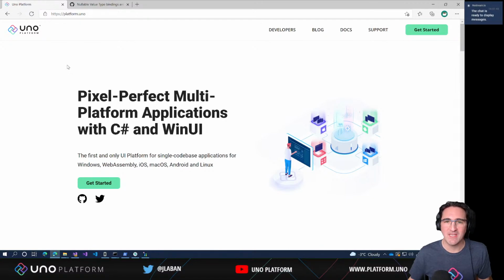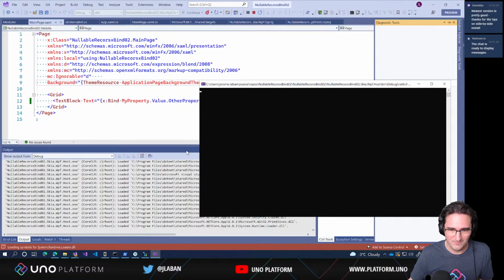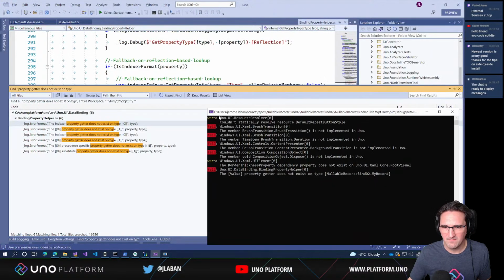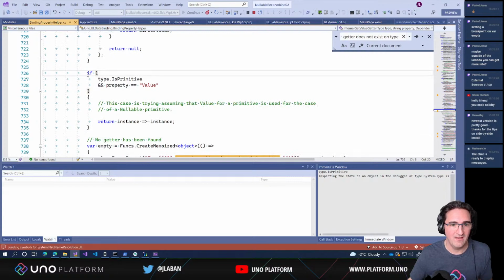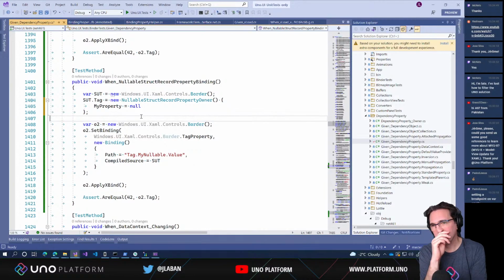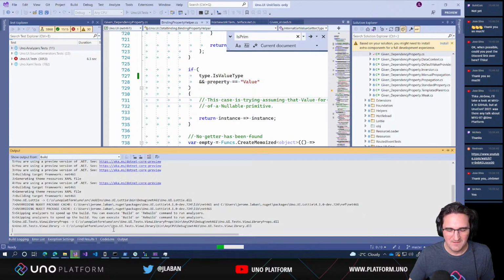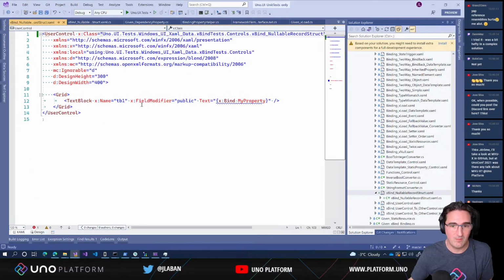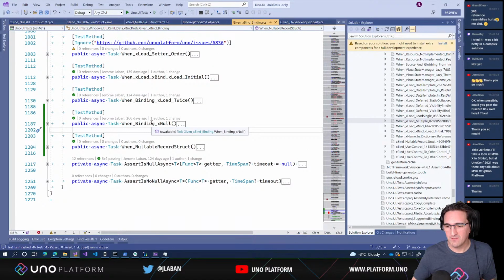Uno Platform Live Coding - Nullable Records using xBind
Porting code to Uno Platform and WinUI - Nullable Records using xBind